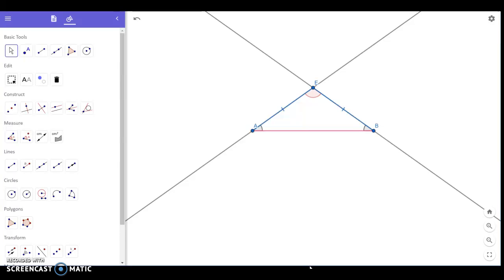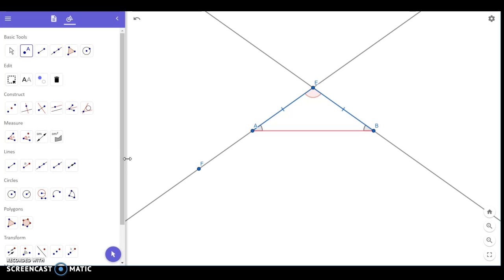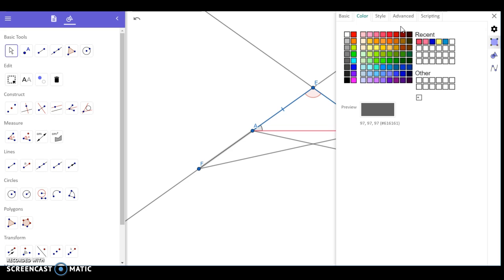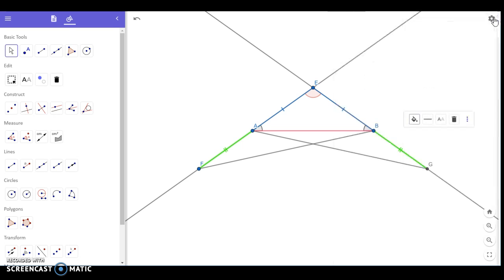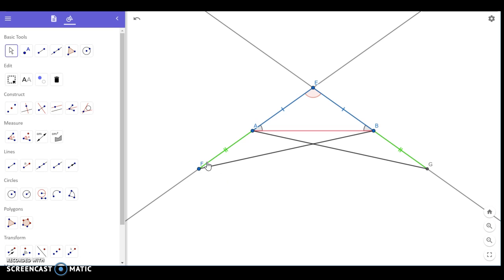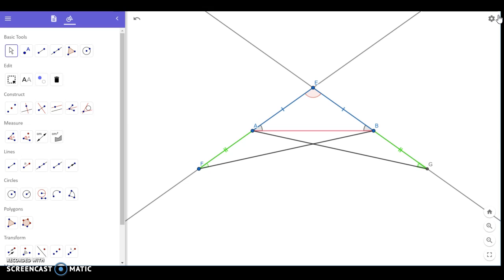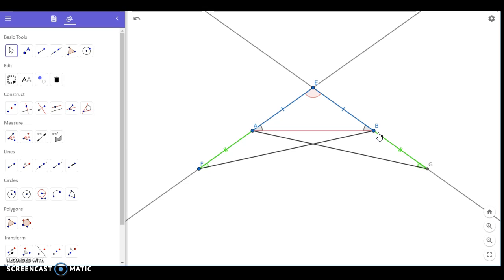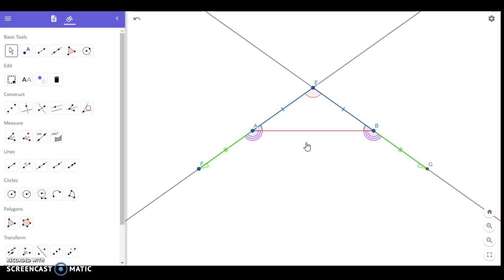Euclid 1.5 Exterior Angles of Isosceles Triangles Congruency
In isosceles triangles the angles at the base are equal to one another, and if the equal straight lines be produced further, the angles under the base will be equal to one another.  Constructed in GeoGebra in accordance with Euclid's Elements.